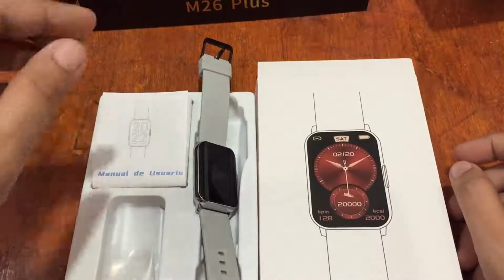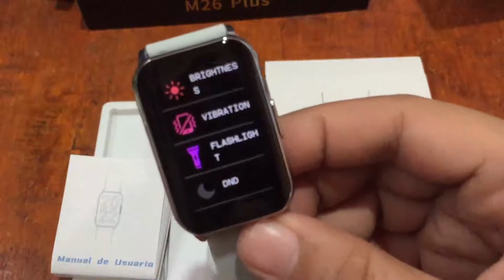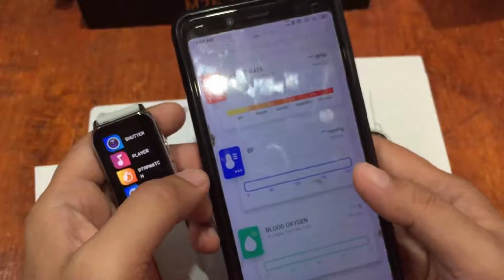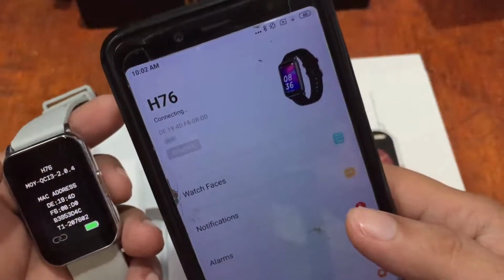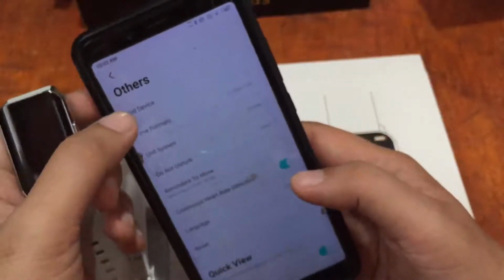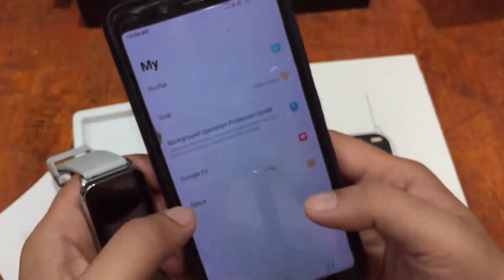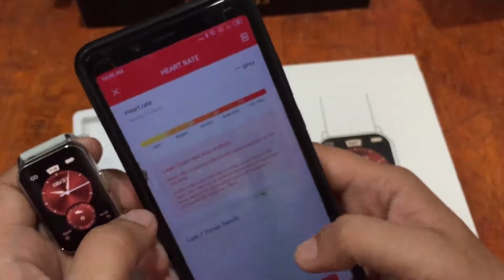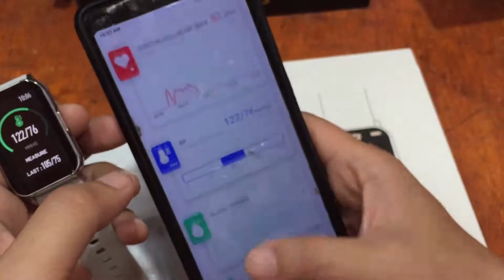Pairing Da Fit app in Android phone with H76 Smartwatch